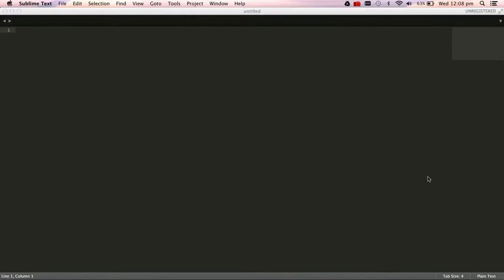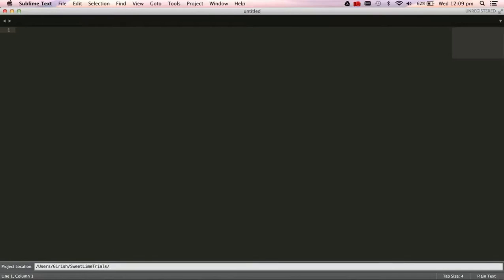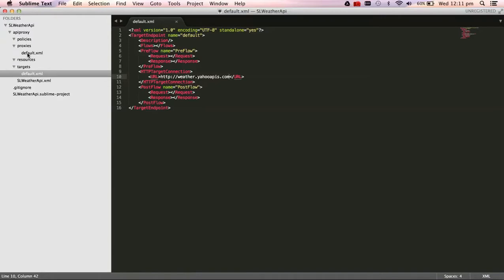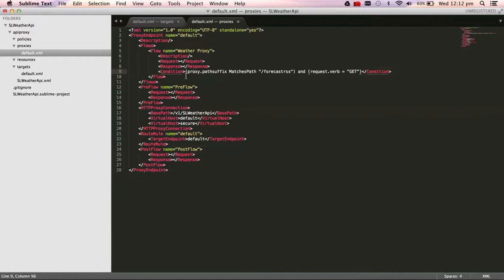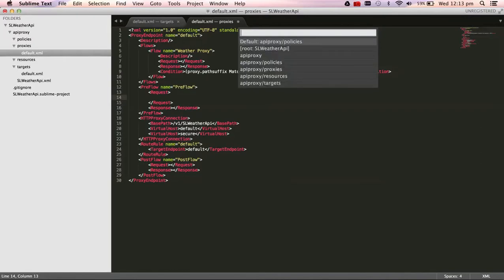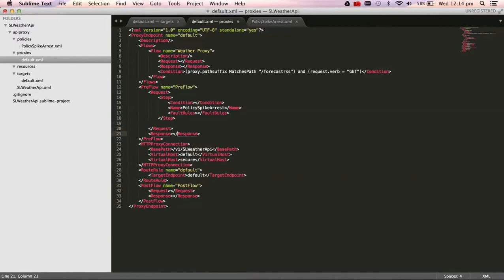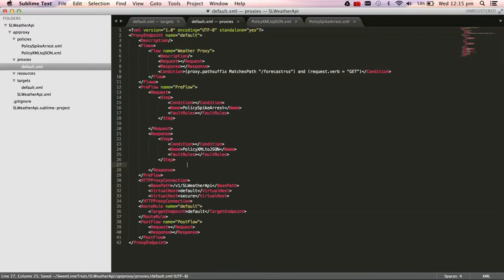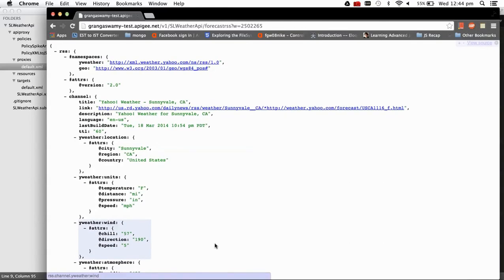Apigee SweetLime : Developing proxies for Apigee Edge